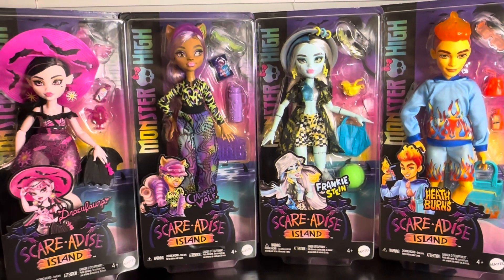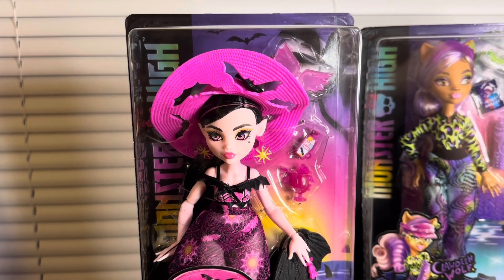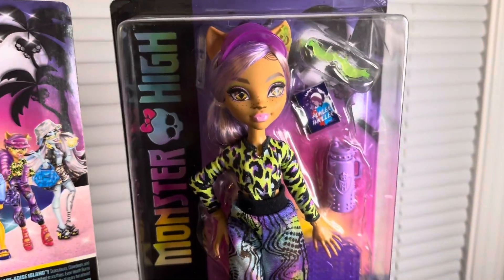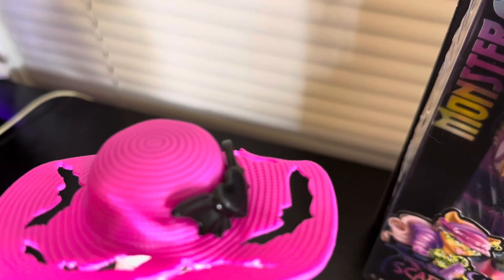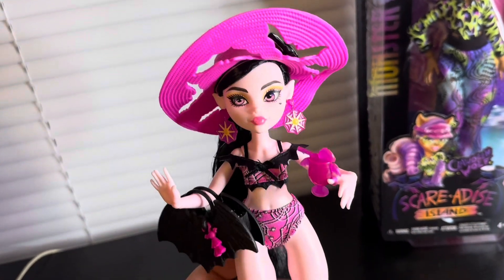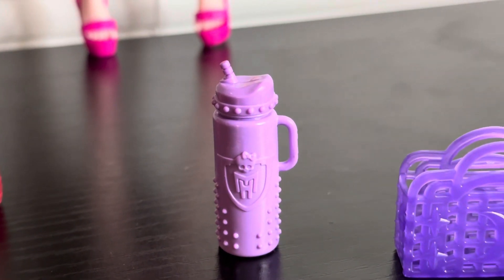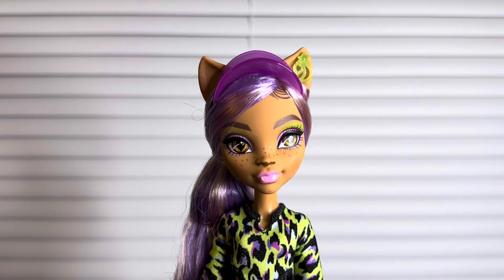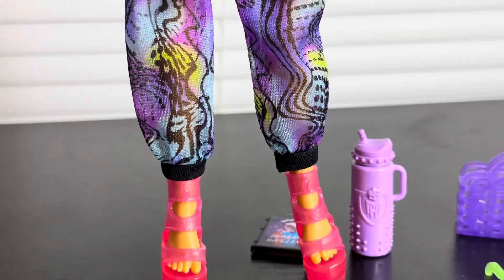Monster High: Scare-adise Island Clawdeen Wolf and Draculaura review | pt. 1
Today we’re checking out Clawdeen and Draculaura from the new Monster High Scare-adise Island line! Let me know what you think of them in the comments!